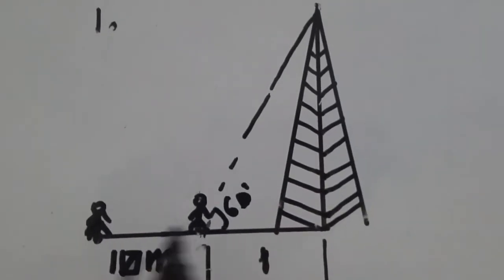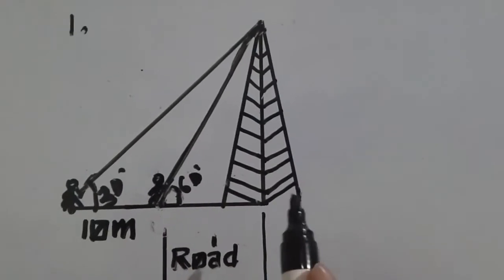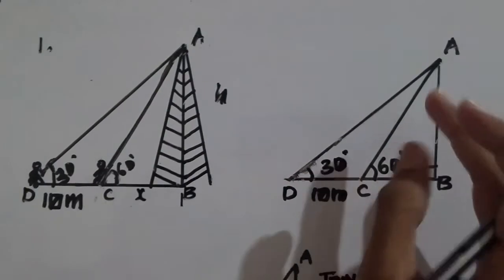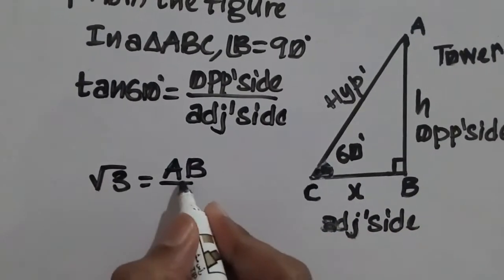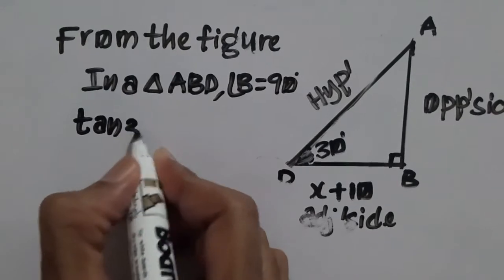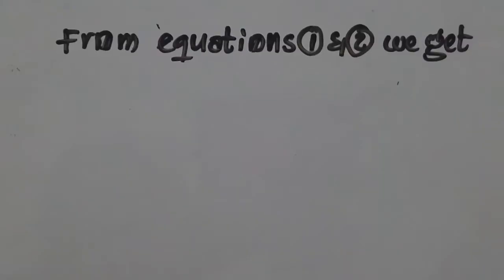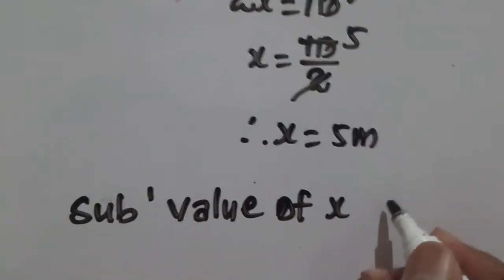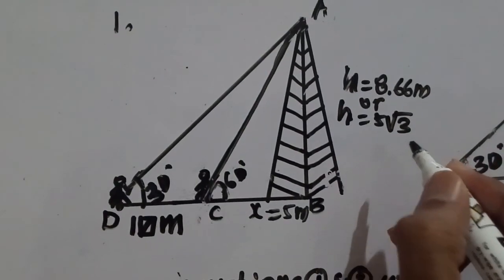class 10 maths, applications of Trigonometry, chapter 12,ex2,Q1,ts state syllabus, aTv tower stands